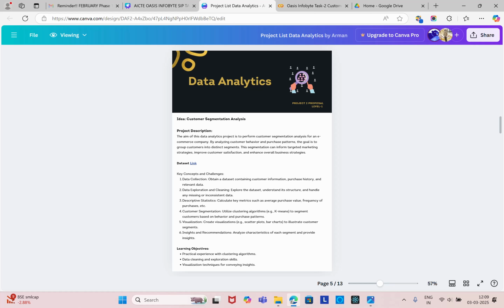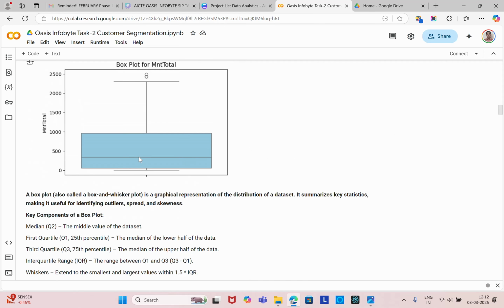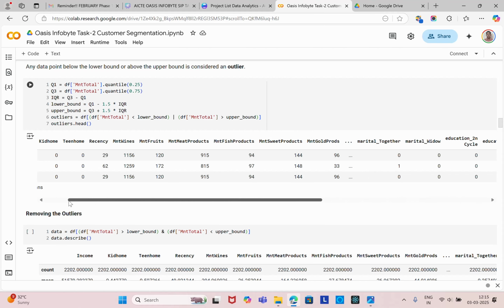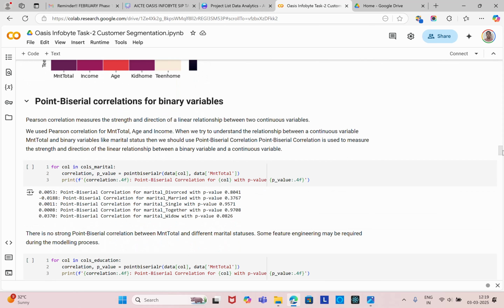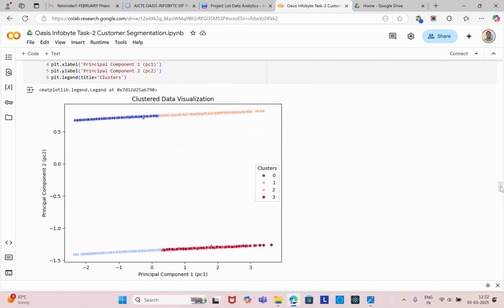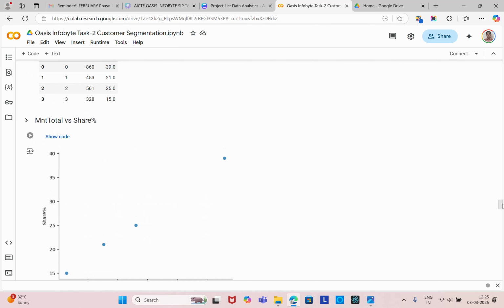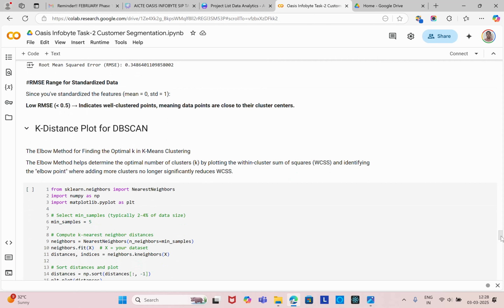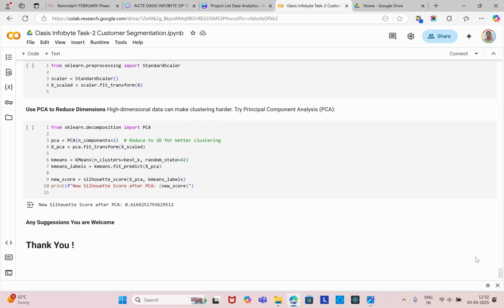OIBSIP Level 1 Task-2 Customer Segmentation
Project Description:
The aim of this data analytics project is to perform customer segmentation analysis for an e-commerce company. By analyzing customer behavior and purchase patterns, the goal is to group customers into distinct segments. This segmentation can inform targeted marketing strategies, improve customer satisfaction, and enhance overall business strategies.

Key Concepts and Challenges:

Data Collection: Obtain a dataset containing customer information, purchase history, and relevant data.
Data Exploration and Cleaning: Explore the dataset, understand its structure, and handle any missing or inconsistent data.
Descriptive Statistics: Calculate key metrics such as average purchase value, frequency of purchases, etc.
Customer Segmentation: Utilize clustering algorithms (e.g., K-means) to segment customers based on behavior and purchase patterns.
Visualization: Create visualizations (e.g., scatter plots, bar charts) to illustrate customer segments.
Insights and Recommendations: Analyze characteristics of each segment and provide insights.

Learning Objectives:

Practical experience with clustering algorithms.
Data cleaning and exploration skills.
Visualization techniques for conveying insights.